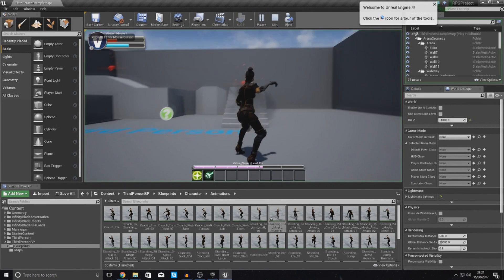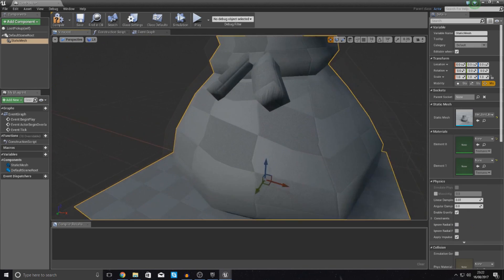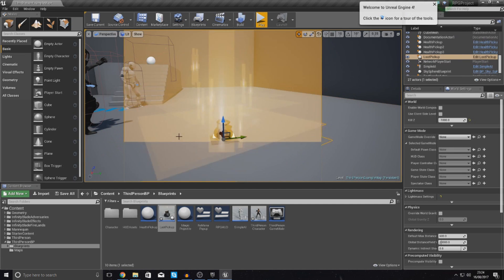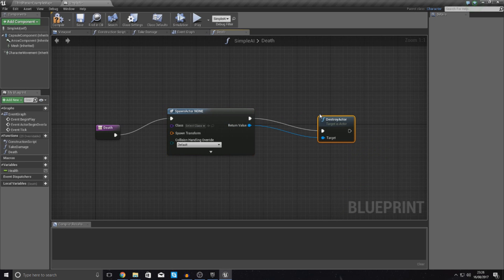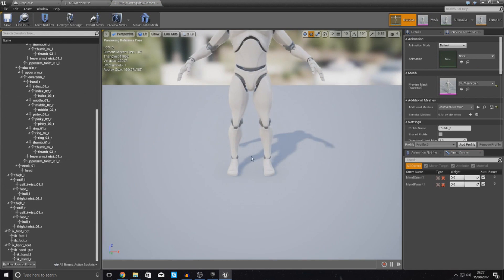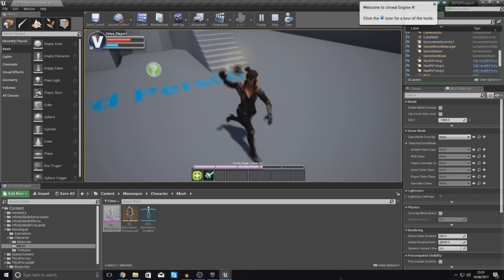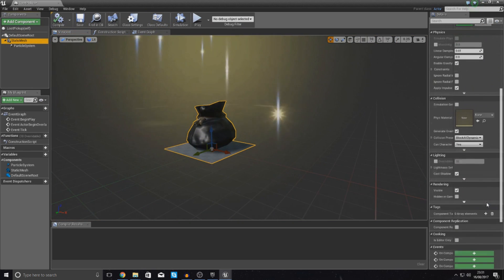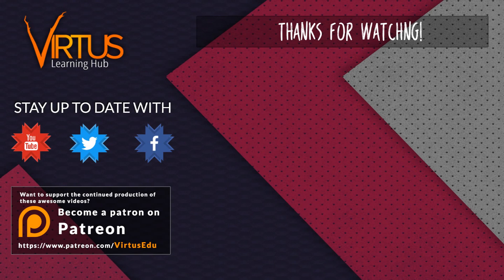Loot/Bag Pick Up Item - #18 Creating A Role Playing Game With Unreal Engine 4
Today we go over how we can make our enemy AI drop a loot bag once they've been killed. We cover how to setup the blueprint class complete with static mesh and particle effects.

We also go over how we can make it spawn at the AI's feet.